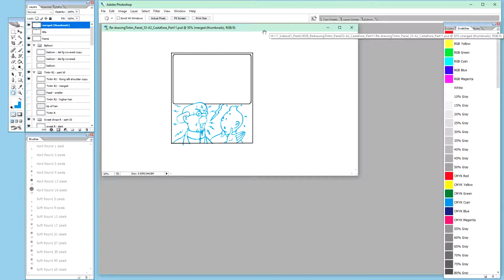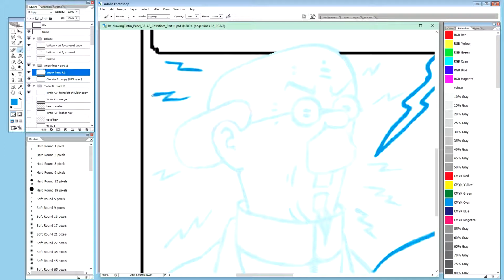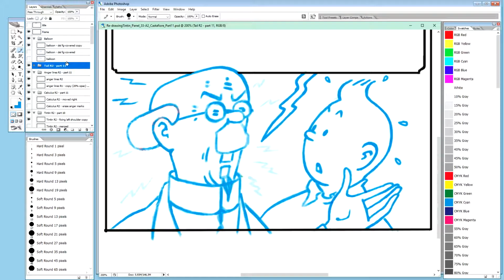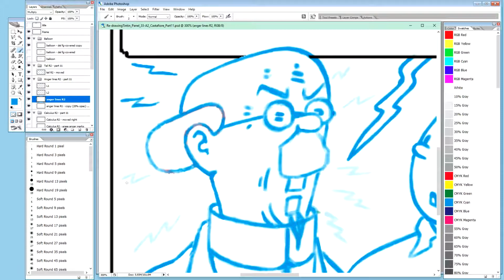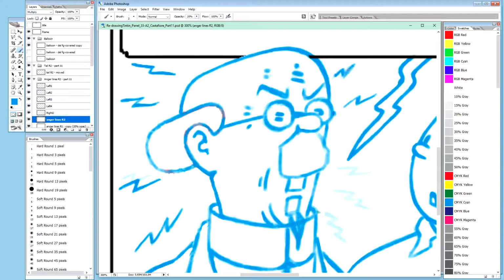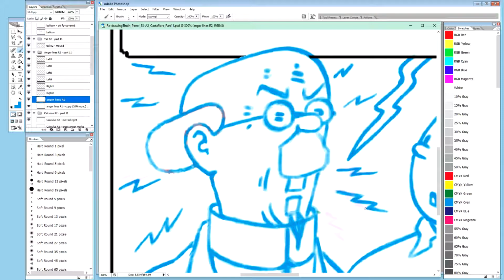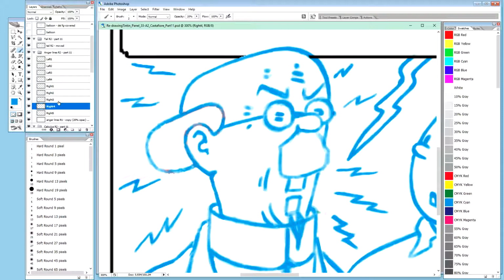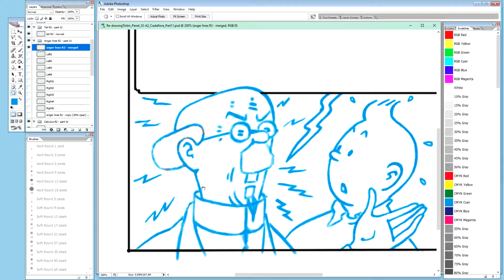Re-drawing Tintin: Panel 33-A2 in The Castafiore Emerald -- Part 11: Refining Anger Lines Effects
[#0038] This is a Photoshop session where I re-draw panel A2 on page 33 of the Tintin adventure "The Castafiore Emerald" (Fr: Les bijoux de la Castafiore). This video is part of a series, where I discuss many things about this particular panel (such as its composition, camera angles, context in terms of panels around it, etc.), and then go on to sketch, refine, and ink the panel.

In this "Part 11" video I am at the end of the refining stage. This time I am focusing the "anger lines" (or "thunderbolts") emanating from Professor Calculus.

Also, I am adjusting the horizontal position of Professor Calculus and Tintin.

In the next part I will doing some adjustments in the hair of Professor Calculus, to be adding the effect of the "curls" in his (thorougly) black hair.

In later parts of this video series, I will then do the inking and the coloring.

LINKS TO THE TINTIN ALBUM MENTIONED IN THE VIDEO

(coming soon)